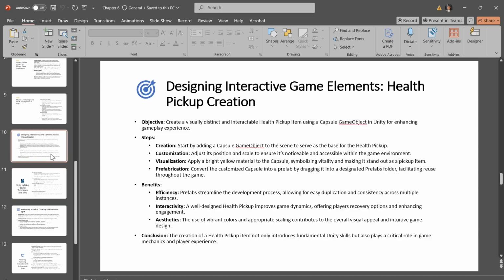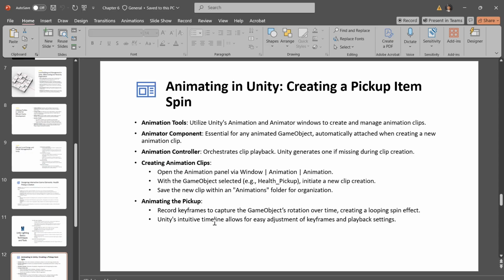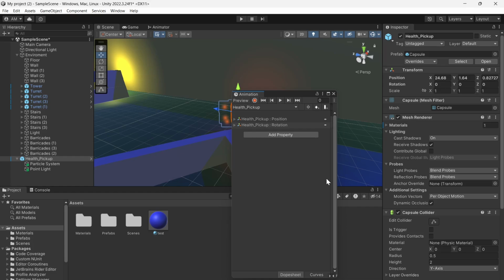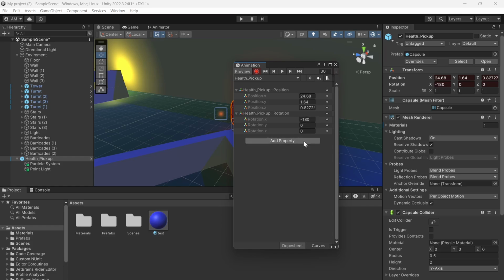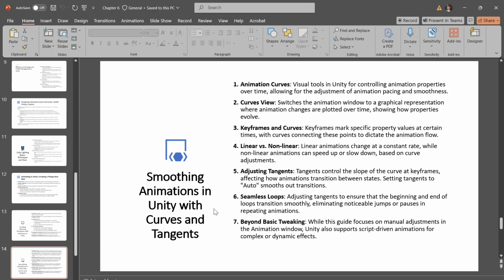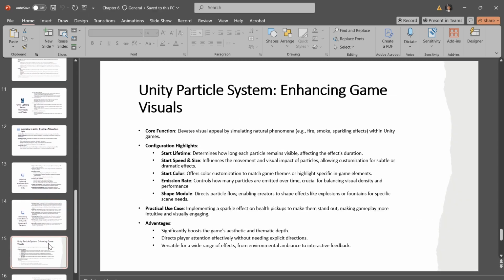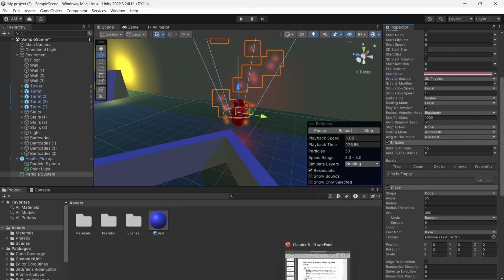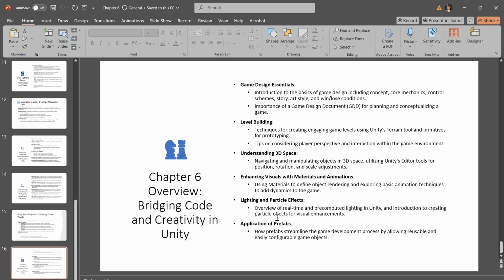Unity Game Development Part 2: Lighting, Animations, Particle Effects & Game Design Essentials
Take your Unity game development skills to the next level in Part 2 of our Foundations of Game Development series!  This video covers essential techniques to improve your game's lighting, animations, particle effects, and more.

Unity Lighting Basics: Understand real-time vs. baked lighting, key light objects (Directional, Point, Spotlight), and how to optimize lighting for performance.
Creating Smooth Animations: Learn to animate GameObjects using Unity’s Animation and Animator tools, including keyframes, curves, and tangents for natural motion.
Adding Particle Effects: Use the Unity Particle System to create fire, smoke, sparkles, and other visual effects that enhance gameplay.
Bridging Code & Creativity: Explore how game design, level building, 3D space navigation, materials, lighting, and prefabs come together to build immersive game worlds.

By the end of this tutorial, you’ll have the tools to make your Unity projects more dynamic, visually appealing, and engaging!